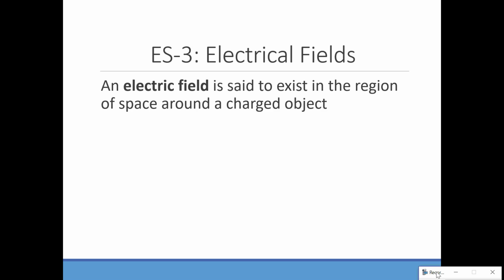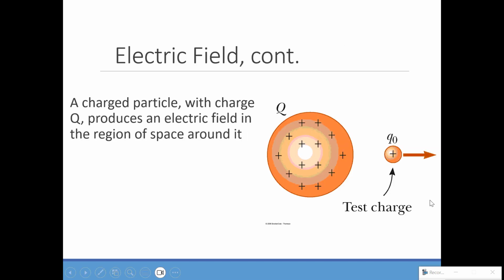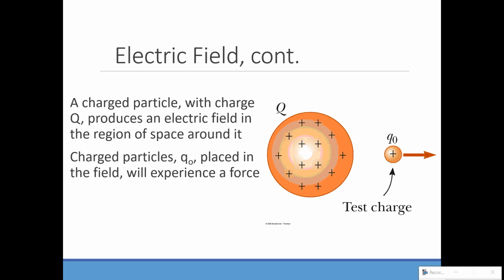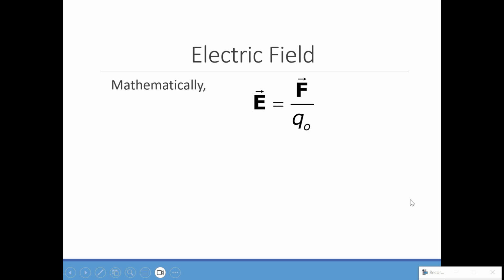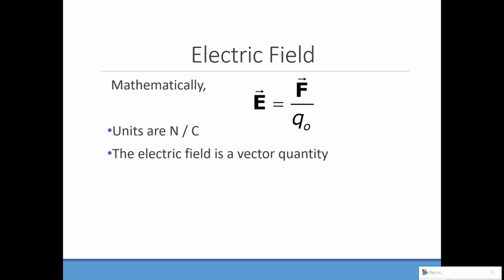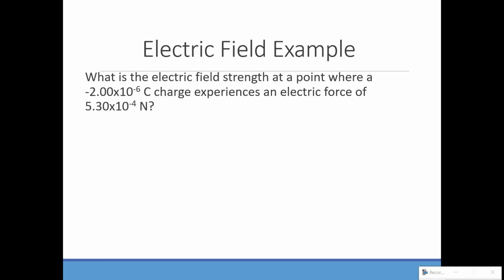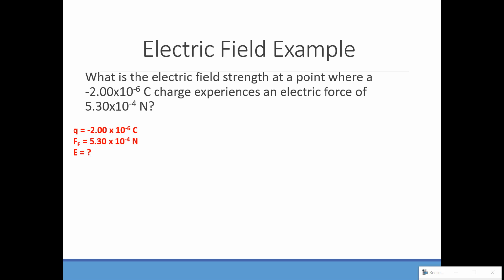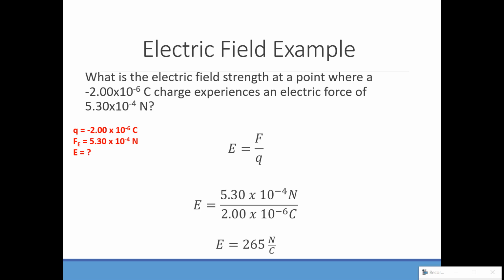ES 3 Electric Fields